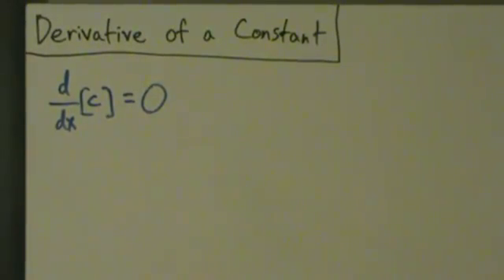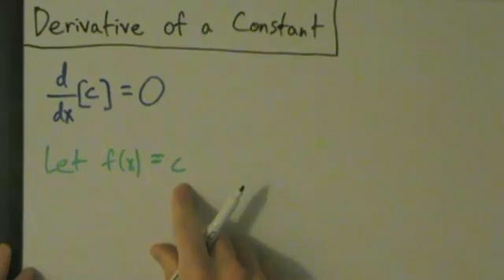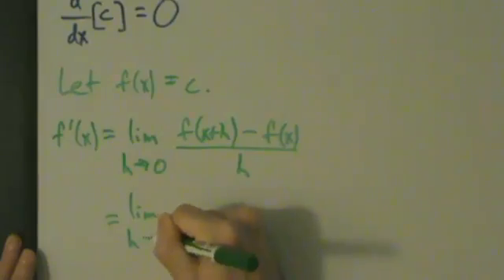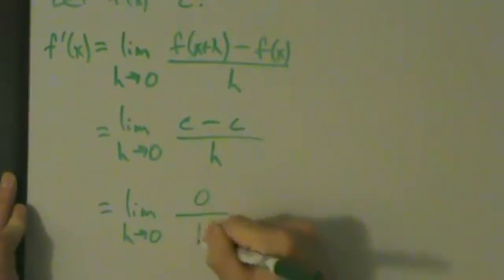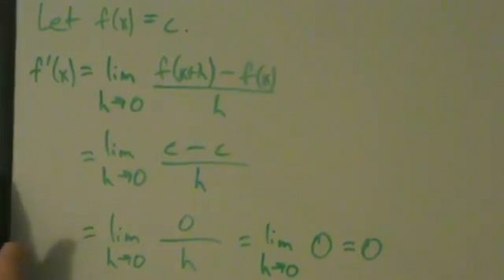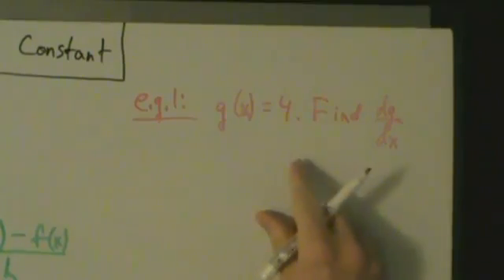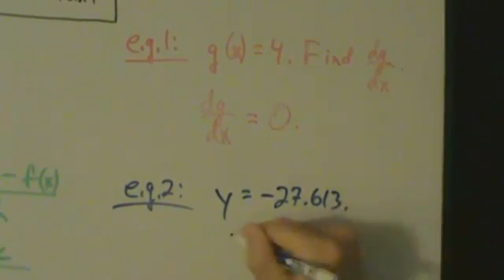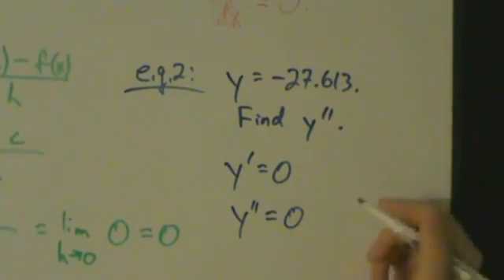Calculus I - Derivative of a Constant is Zero - Proof and Two Examples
Proof that the derivative of any constant is zero.  Also has two brief examples, mostly for the notation.